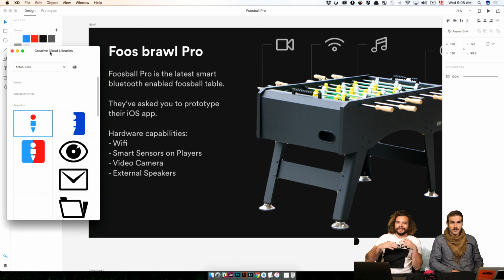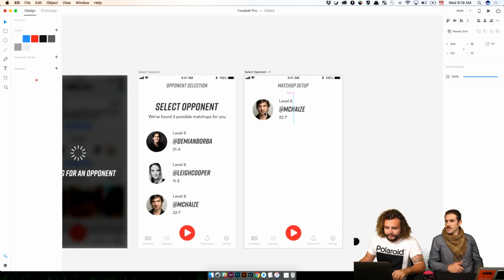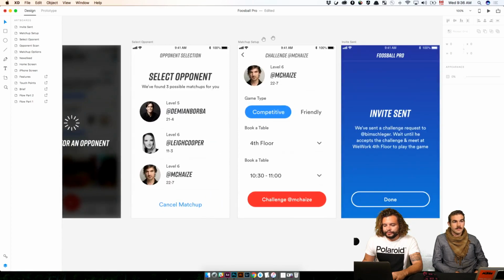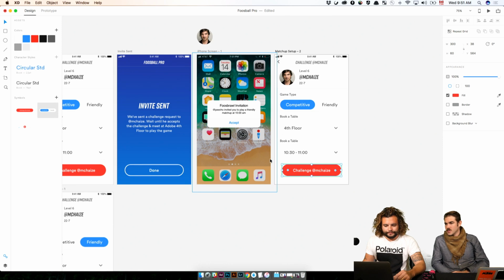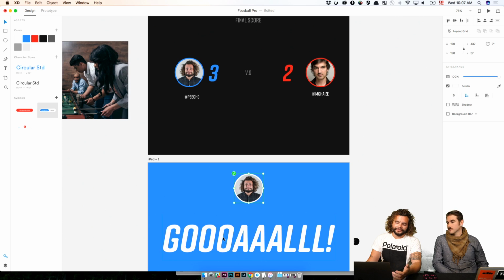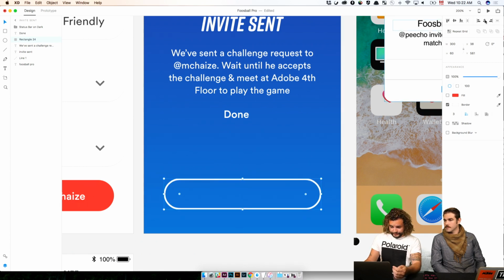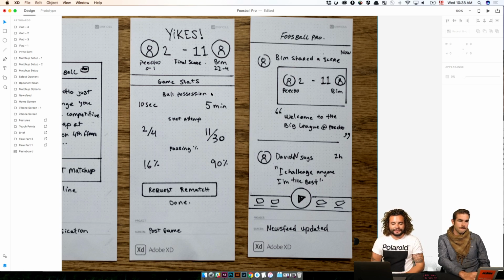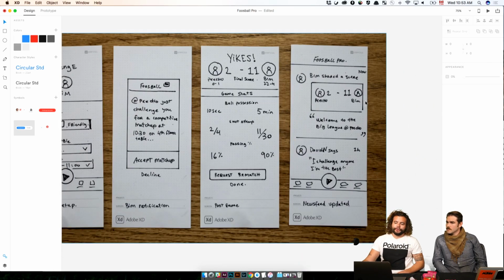Live UI/UX Design with Claude Piché - 2 of 3 | Adobe Creative Cloud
Join UX designer Claude Piché on Adobe Live as he leverages a fictional design brief to create original prototypes in Adobe XD 5.0! Today, Claude will add visual design elements to the onboarding and scoring experiences. Stick around to learn how Claude translates Foosball Pro into an iPad app!

Claude is a Senior Product Designer on the Innovation team at ServiceNow. His contagious energy, creativity and go-with-the-flow approach allows him to create frictionless and enjoyable user experiences!

Intro & Recap: 5:00
Work begins: 19:00
How to add images inside shapes: 25:55
How to add character styles: 27:44
How to add interactions: 39:35
Tips for designers: 44:25
Working on the iPad version: 57:00
How to get feedback on your work: 1:50:00